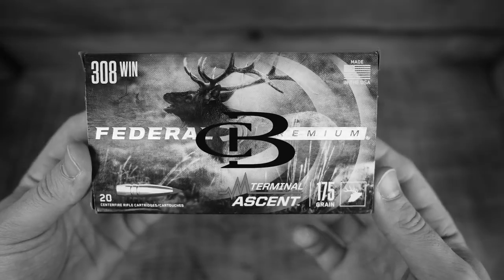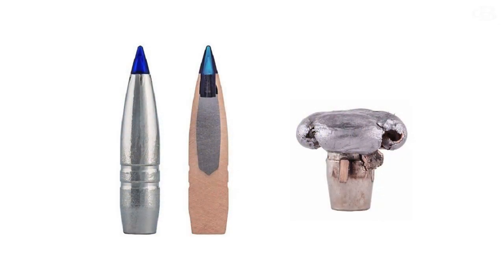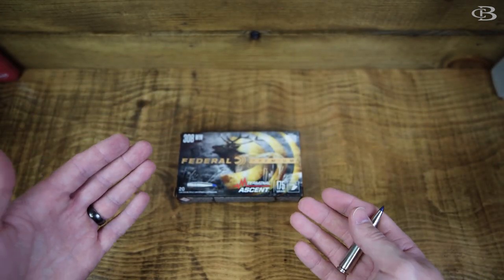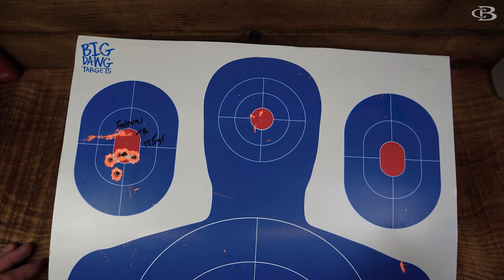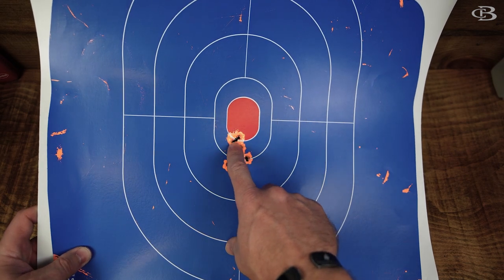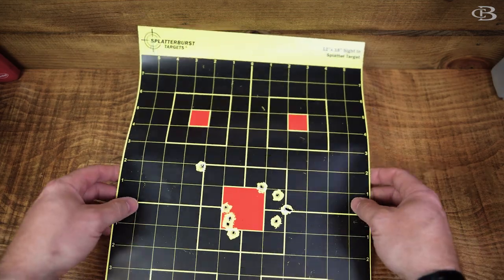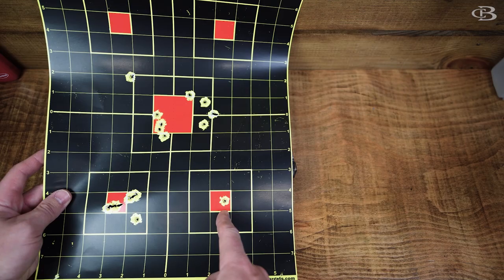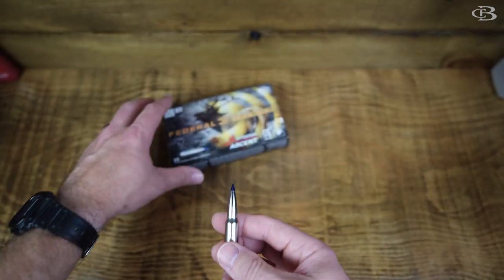Federal .308 175gr Terminal Ascent (Is It Accurate?)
Federal .308 175gr Terminal Ascent is a top performer. But is Federal .308 175gr Terminal Ascent accurate? In my range testing, it will provide sub MOA and Federal .308 175gr Terminal Ascent is certainly accurate and reliable to take down your next deer or other game! Solid groups!

Muzzle Velocity:
2,600 fps

Muzzle Energy:
2,627 ft/lbs